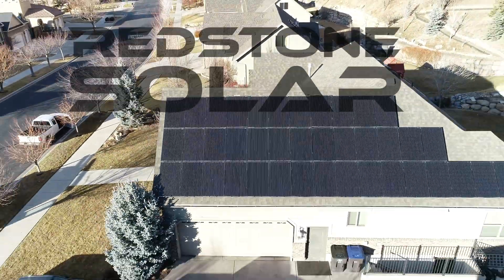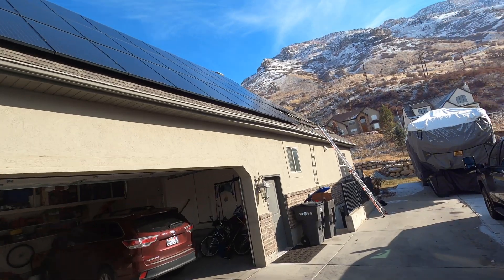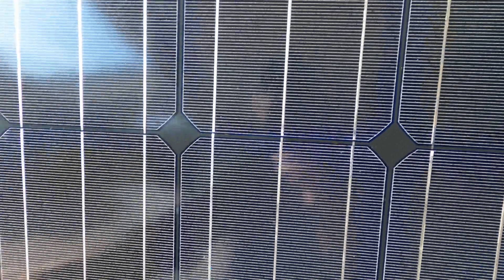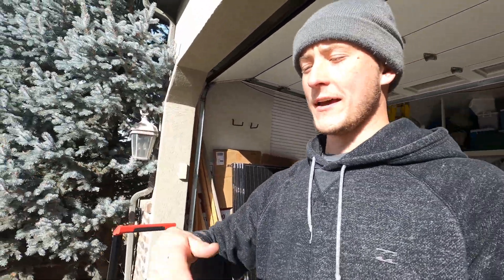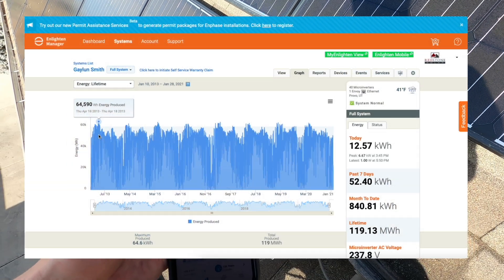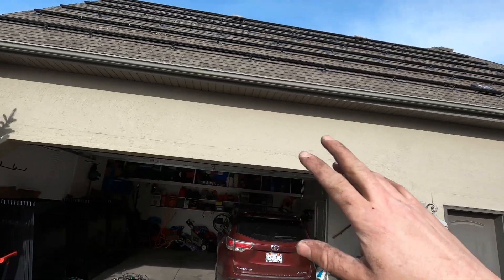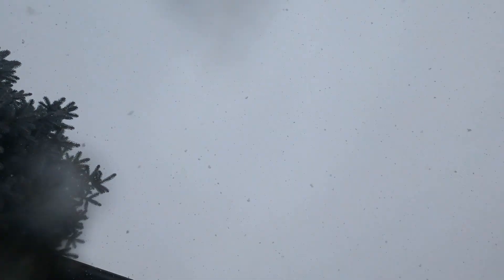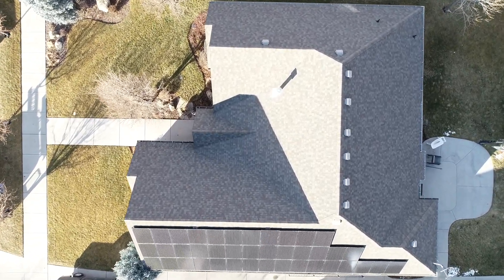The Truth About Solar | A Good Hard Look After 10 Years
Take a close up-close look at a 10 year old solar installation. Do these solar panels still work? What kind of conditions are the panels in? Most solar panels and solar inverters are warrantied for 10-25 years, but can they really keep producing power for that long?

After a complete uninstall and Inspection all the solar panels, inverters, and attachments were in working condition. Some of the conduit and wire management was replaced with metal components.

Quality solar panels and inverters can last decades if installed correctly.

Product:
Solar Panels: Canadian Solar 245 W Mono
Inverters: Enphase M215 Microinverters
Attachments: SnapNrack 100 series

Redstone Solar is a solar and battery installation company located in Utah. Our mission is to offer the latest technology and highest quality products to our customers. This channel was created to help individuals learn more about the exciting technology that is available is solar power and battery storage.

Product Certifications:

LG Solar
LG Chem
LG Energy Solutions
Pika Energy
Generac Clean Energy
Panasonic
REC solar Group
Enphase Ensemble
SolarEdge Energy Hub
Sonnen
Tesla

Redstone Solar or individuals in this video assumes no liability for property damage or injury incurred as a result of any information contained in this video. Safe practices are recommended when working with solar panels, batteries, power tools, any electrical equipment, and electricity in general. Solar panel and battery systems should not be installed or serviced by anyone that is not an experienced licensed and certified electrician.  Because of factors beyond the control of Redstone Solar, no information contained in this video shall express or imply a warranty or guarantee of any particular result. Any injury, damage, or loss that may result from improper tools, equipment, or information contained in this video is the sole responsibility of the user and not Redstone Solar.